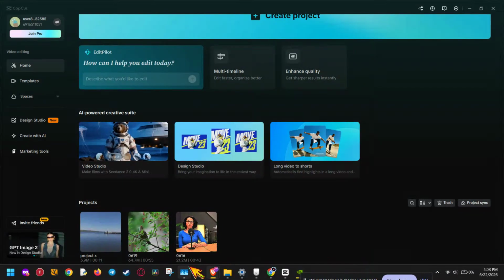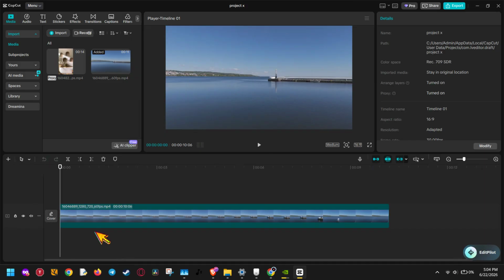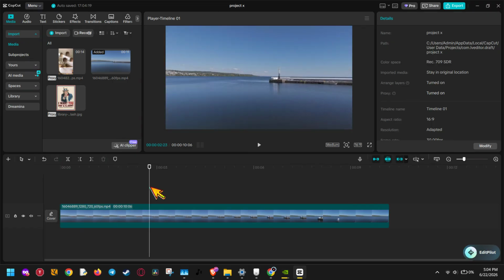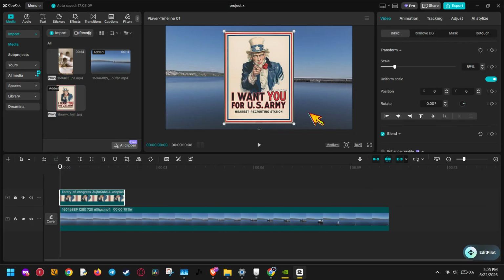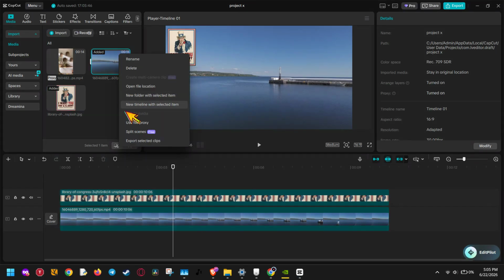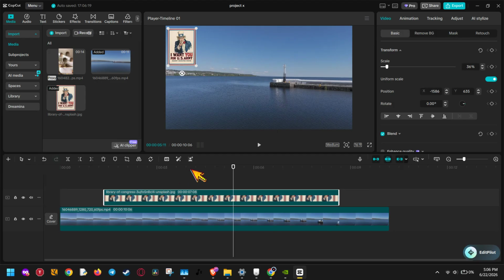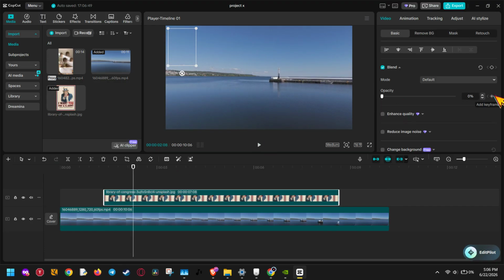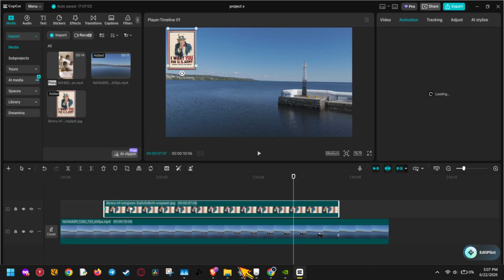How To Overlay In CapCut (Easy Guide)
Learn how to overlay in CapCut Desktop with this beginner-friendly step-by-step tutorial. Add video, photo, or green screen overlays, resize and reposition them, and adjust timing for clean picture-in-picture edits.

🕚Timestamps:
0:00 Intro
0:25 Import Your Media
1:00 Set Up The Timeline Tracks
1:30 Resize And Reposition
2:05 Adjust Timing And Edits
2:45 Outro

✍️What You'll Learn In This Video:
• How To Import Background Videos And Overlay Files In CapCut
• How To Place Overlay Clips On Tracks Above Your Main Video
• How To Resize And Reposition Overlays For Picture-In-Picture
• How To Trim Overlay Timing For Better Video Flow
• How To Adjust Opacity In CapCut For Cleaner Blends
• How To Add Entrance And Exit Animations To Overlays
• How To Make Video, Photo, And Green Screen Overlays Look Professional

💡Pro Tips:
• Keep your overlay on a track above the main clip so it appears on top
• Use corner handles to resize carefully and avoid stretching your footage
• Trim the overlay to match the exact moment you want it to appear
• Lower opacity for subtle branding, logos, or design elements
• Add simple animations for a smoother and more polished result